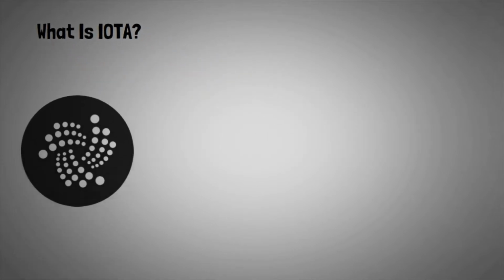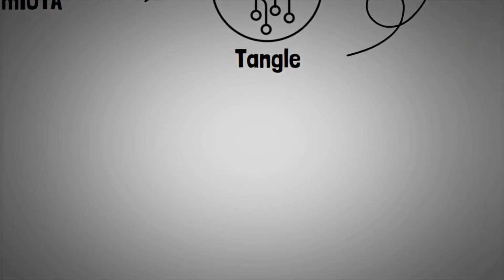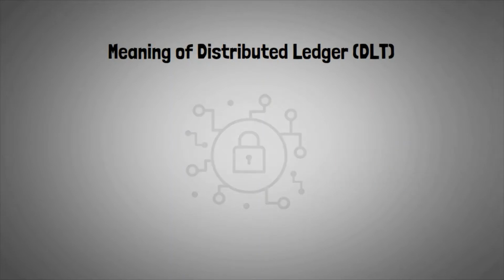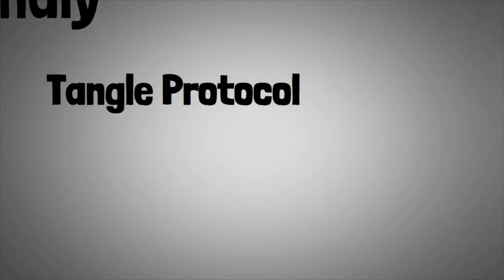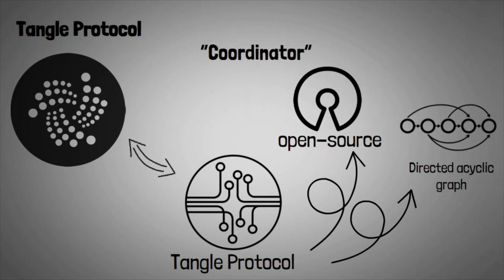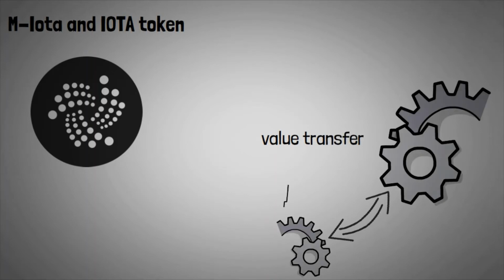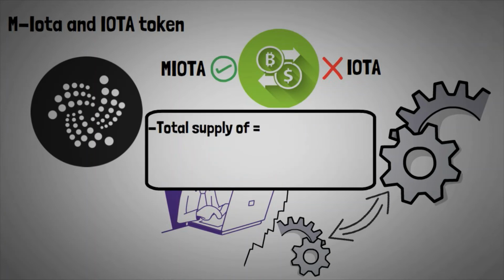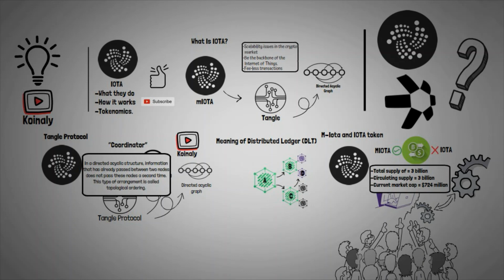What is IOTA? 😱 - mIOTA to the moon🔥🔥? (X5000) and its impact on the internet of thing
Everything you need to know about IOTA, the IOTA and mIOTA Token and its tokenomics.

Don't hesitate to share your ideas in the comment section...

Register and Trade with MEXC:
follow this link and get amazing bonuses :
-Get a $25 BTC airdrop

Get in touch through Telegram: @folusho001